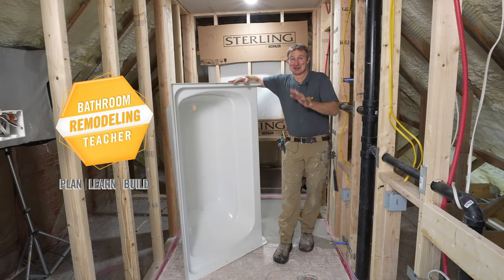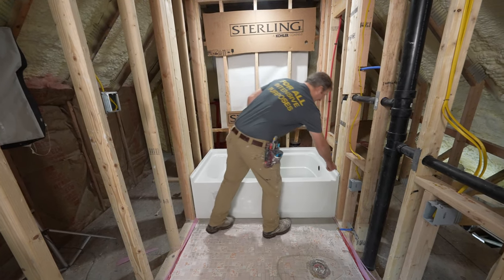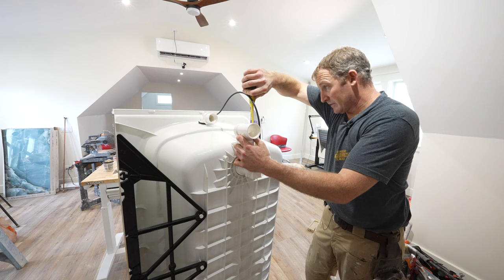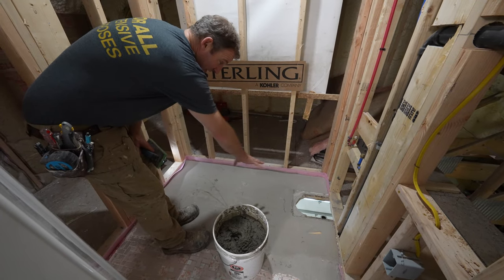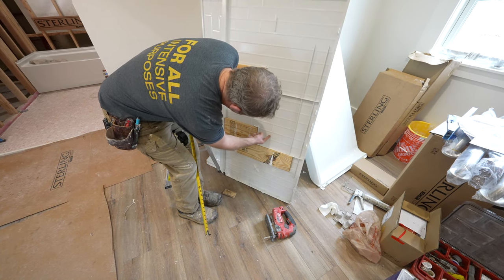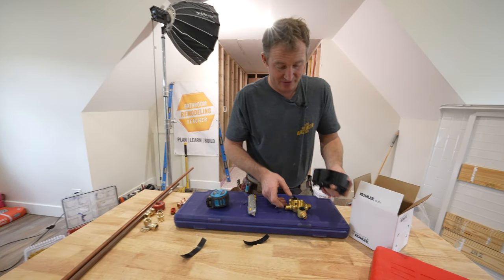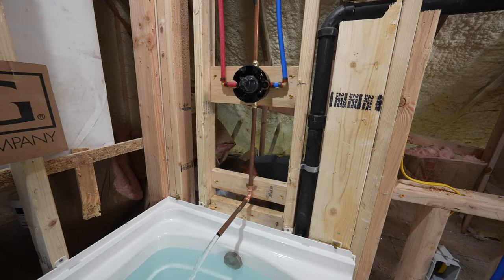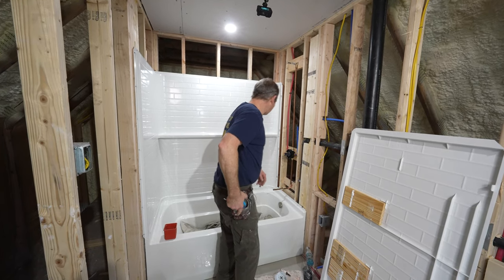Kohler Sterling Tub and Shower Surround Installation | PLAN LEARN BUILD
This truly is one of the best tub & shower surround systems out there 🔥🔥
I was told by 100s of people that I should try out Kohler Sterling Tub & Showers 😃 And they were right, its very straight forward, well made & easy to clean 💪

Enroll in my course 👍 I go through the entire process of renovating this bathroom and highlight many more details than what I show here on YouTube.  Guides, checklists, & support! My goal is to help you PLAN, LEARN & BUILD your dream bathroom. Lifetime access, one-time payment 👊

Here are some links of tools & materials used for this installation:

Kohler 60" x 32" Tub/Shower kit (Traverse with grab bars & Bench)
Kohler Sterling Shower Faucet
Kohler valve for Pex
Pro Crimp Rings
Propress adapters
Propress Drop ear
iCrimp Propress

🎬Chapters
0:00 - Intro
4:51 Framing Floor Prep
11:56 Tub Drain Assembly
22:16 Mortar Bed Installation
27:08 P-trap
29:39 Shower Faucet Rough-in
44:00 Water test
45:20 Shower Walls
1:00:17 Shower Faucet Trim
1:02:14 Enroll in Course 😊